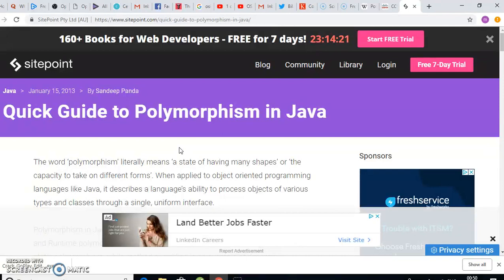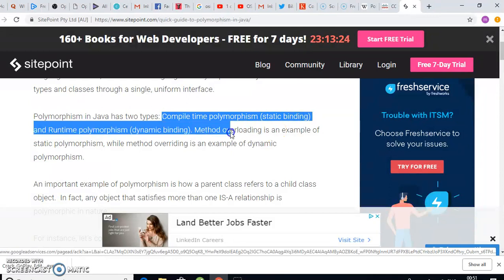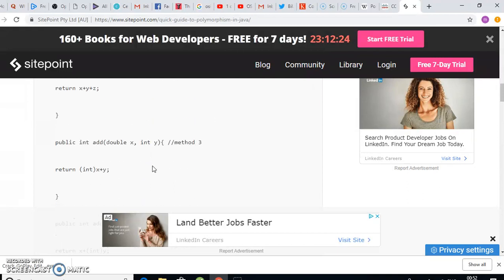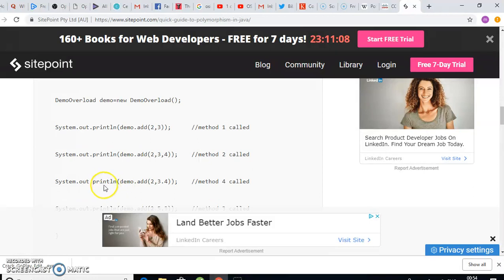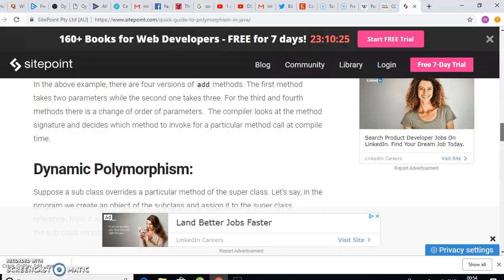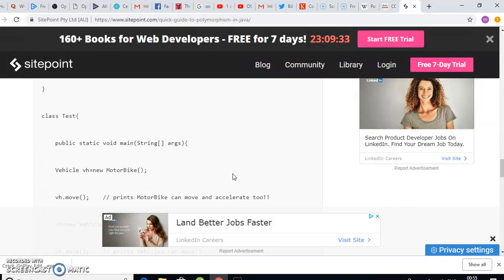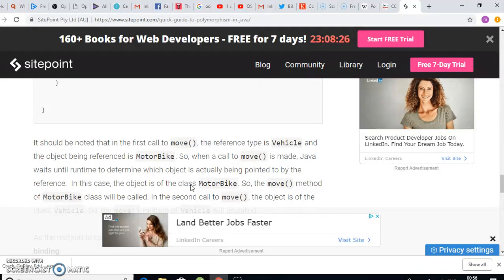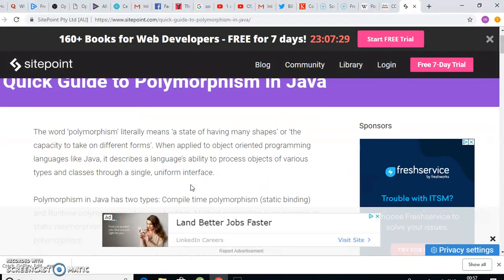polymorphism in java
This videos completly explains the concepts of polymorphism and its types.